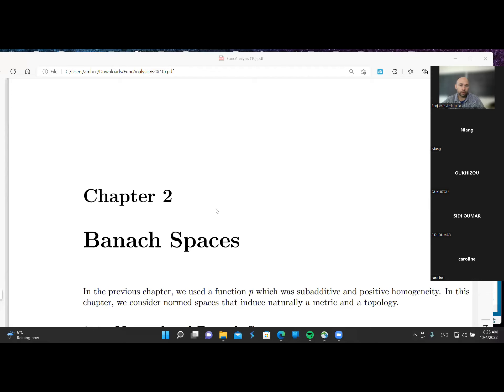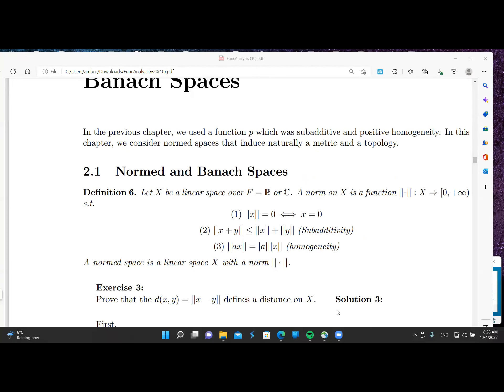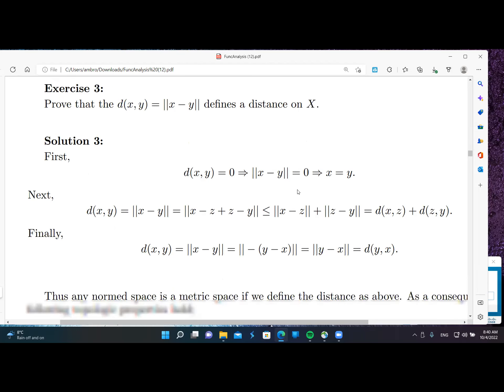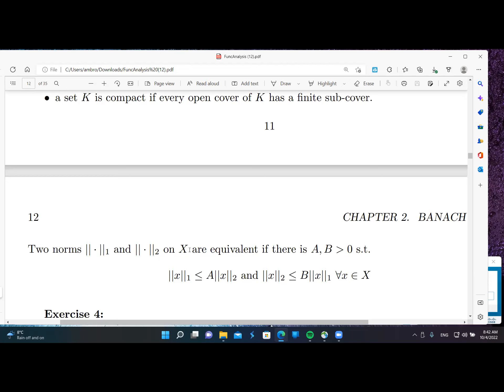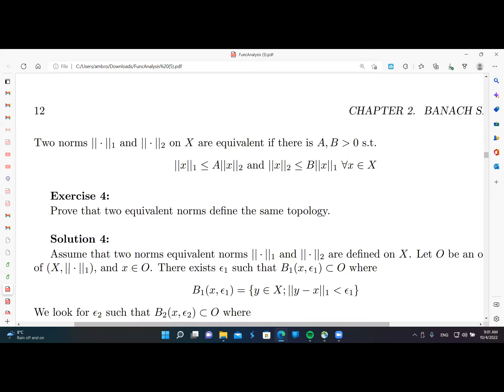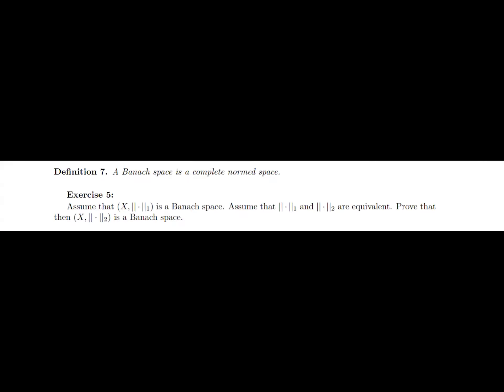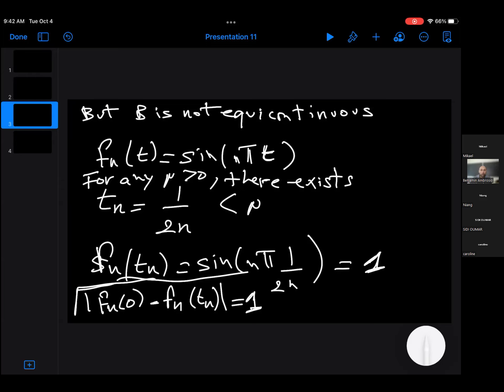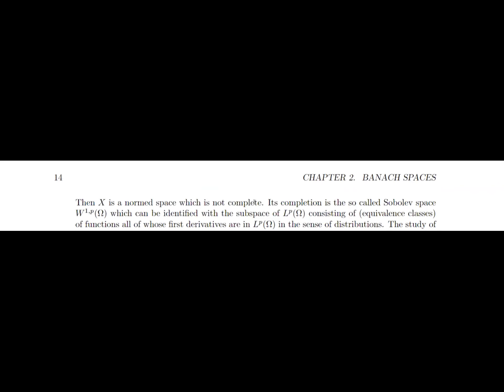Functional Analysis Lecture 4 (Banach Spaces)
Part of the lecture 4 of the course of Functional Analysis for the students of the international Master in Mathematics-year 1 of Le Havre Normandie University. This course is opened to an international audience in the context of a COIL partnership program with The Hudson School of Mathematics